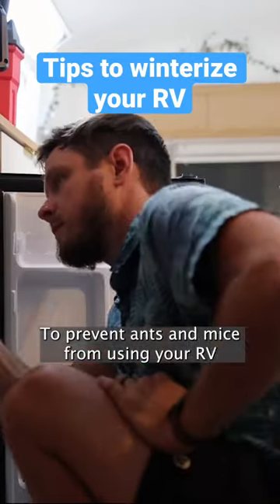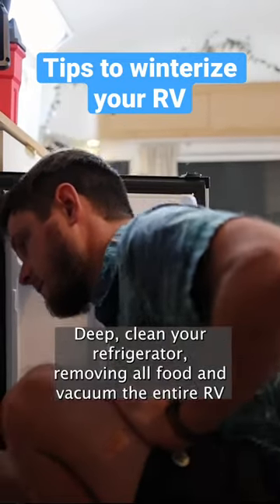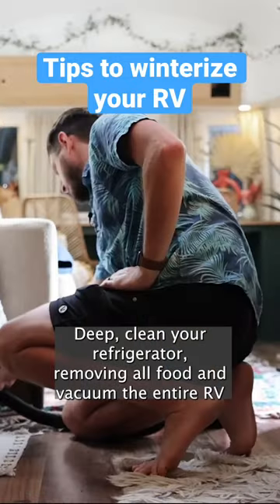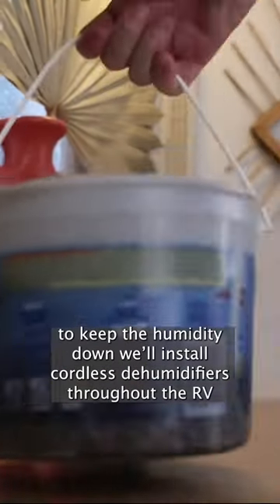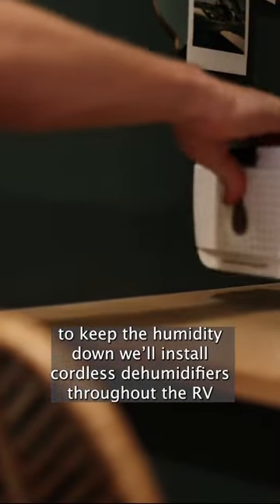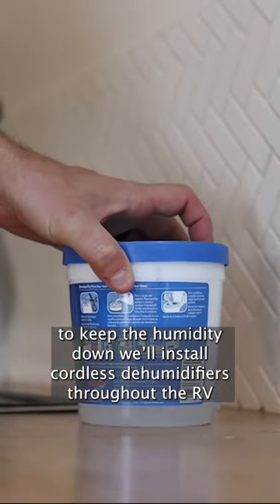Simple Tips to Winterize Your RV Before Spring Travel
In this video, we're going to be talking about how to winterize your RV for the spring season. These tips are important to take in order to keep your RV in good condition and ready to go when the weather finally warms up again! to learn more tips to keep your RV going in Spring.

We'll be discussing things like how to prevent mice, mold, bugs, broken pipes, and other tips to make your RV ready for the spring season! If you're looking for tips on how to winterize your RV, then this is the video for you!

Unwind the moment you arrive with amazing outdoor adventures at Sun Outdoors.

Explore your Sunnier Side with elevated resort experiences that bring you that third day of vacation feeling on day one.

Enjoy an up close and personal look at our RV resorts and campgrounds. These resort features give you a glimpse at experiences designed to take your vacation to new heights. Some highlights include spa services, marinas, and water parks, along with a variety of accommodations that range from RV and tent camping to glamping experiences and unique rentals.

Meet new people like Venturing with Sheena and Jason or Hopscotch Roadmap. You can join them as they experience different adventures during their visits to our resorts at Sun Outdoors. These road warriors also provide great travel tips and tricks on RVing.

We highlight today’s incredible RVs from our guests at Sun Outdoors as they show you around their RV Cribs. These luxury RVs include surprising features like kitchens with granite or marble countertops, bathrooms with full showers and double sinks, fireplaces, and built-in spaces for outdoor entertaining.

You can also enjoy walkthroughs of our vacation rentals on Sunny Spaces to check out our version of home away from home. Our host takes you through a variety of cabin and cottage rentals, park models, and unique rentals like yurts and Conestoga Wagons.

Find all the ingredients for your perfect outdoor vacation with us. You can get more information by visiting the Sun Outdoors or stay up to date with the latest on Facebook, Instagram, TikTok, and Pinterest.